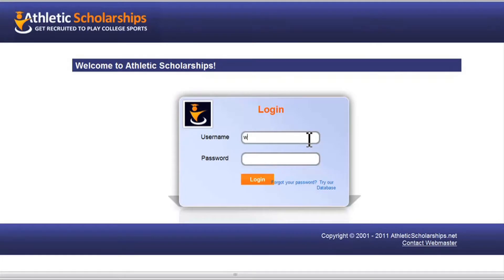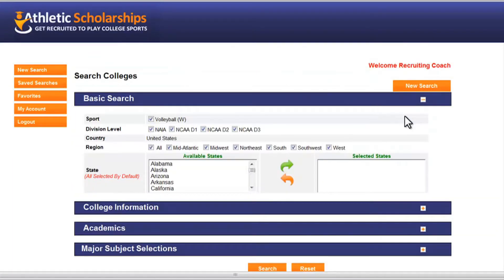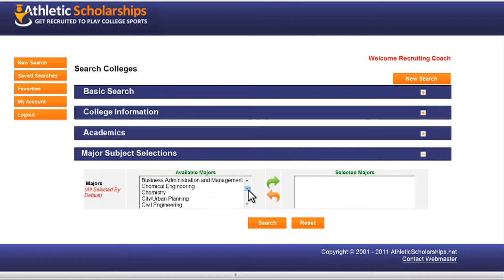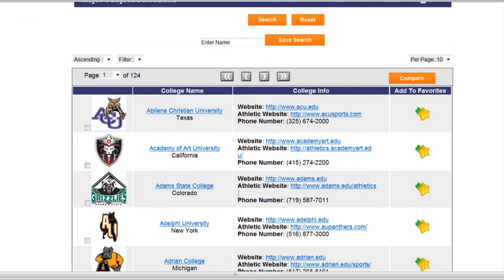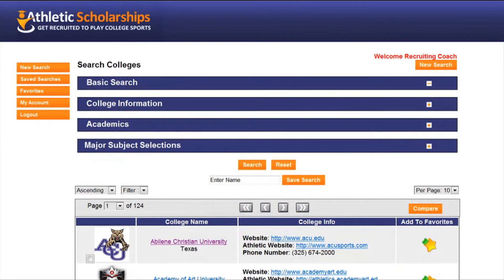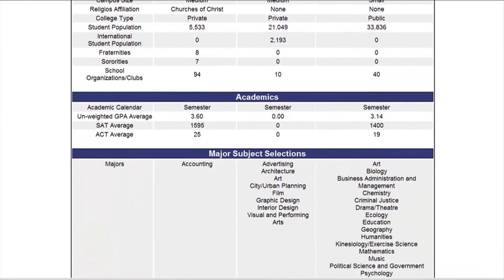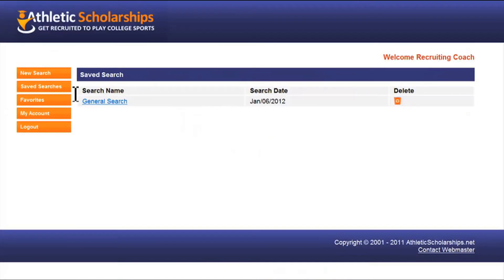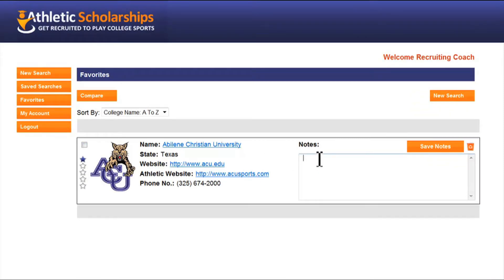How to get started on AthleticScholarships.Net Free Coaches Database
With our free college coaches database you con search for colleges by sport, location, division level and more. You get the email and phone number for the coaches, direct links to their online recruiting questionnaire and links to the team websites.

Video Transcript:
Welcome to the Athnet Database. Please enter the username and password that you created.

Here is your home screen. To start, hit the new search button. You can see the basic search preferences located under the first section. To select a specific state, simply highlight the state and move it between the columns with the arrows.

Under the college information section, you can select preferences from college surroundings, size, type, and other characteristics.

Under the academic section, you can specify your academic scores to help find your best fit.

Under major selection, you can choose a subject you would like to study. If you select more than one subject, only schools that offer both majors will show up in the results, so try searching one subject at a time. Then click search.

You'll also see basic information for the college and where it is located.

You can also select schools and compare them side by side. Just check each box then click the compare button. Here you can see and compare the schools you are interested in.

You can save each search you create by entering a name into the space and click "save search". To see your saved searches, click the "saved searches" button on the left.

To create a favorites list, click the start for the school. Then click the "favorites" tab on the left. On your favorites page, you can rate each school and keep important notes.

To logout, just click the logout button on your left.